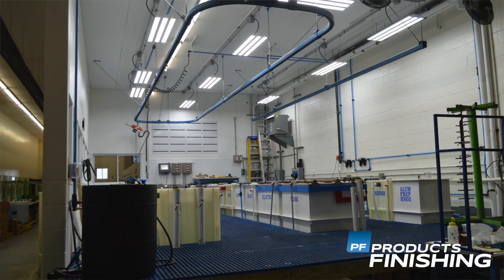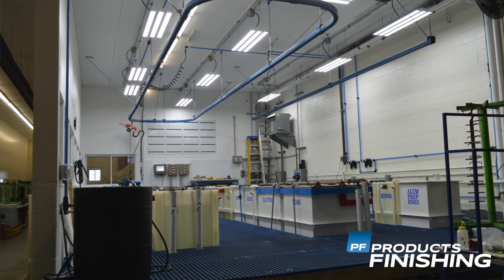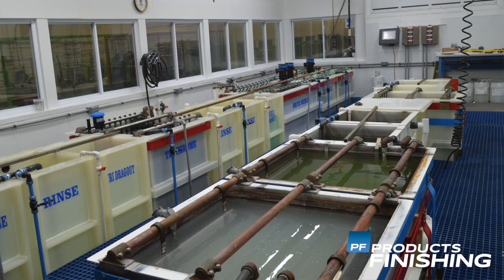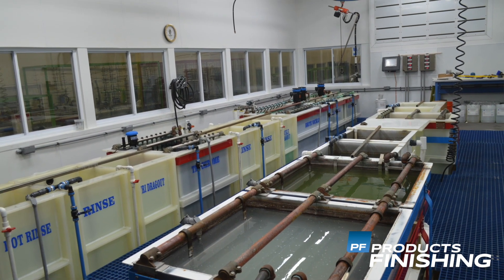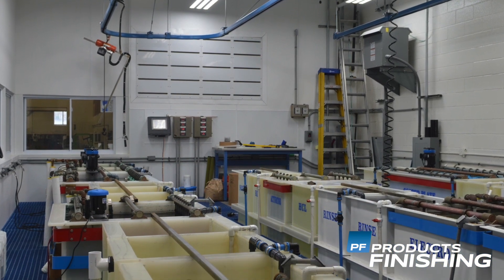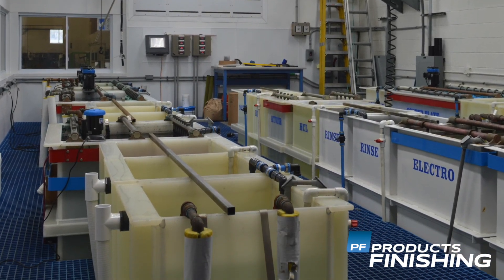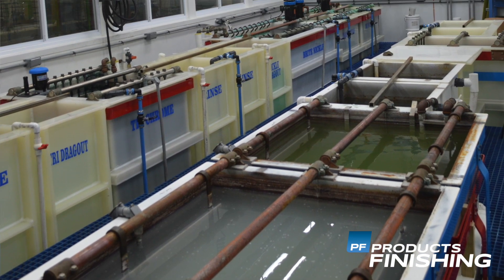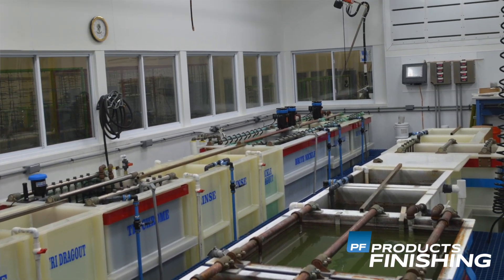Columbia Chemical Assists Lustrous Metal Coatings with New Line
Columbia Chemical's Brett Larick talks about the new plating line installed at Lustrous Metal Coatings in Ohio, and the benefit the line will bring. Read more on how Columbia Chemical has worked with Lustrous, a multiple Products Finishing Top Shop,